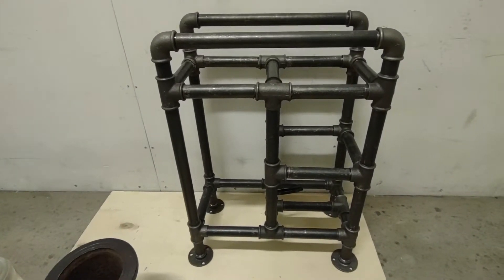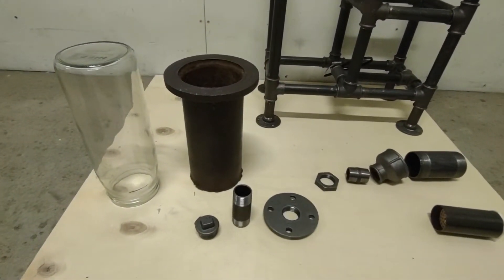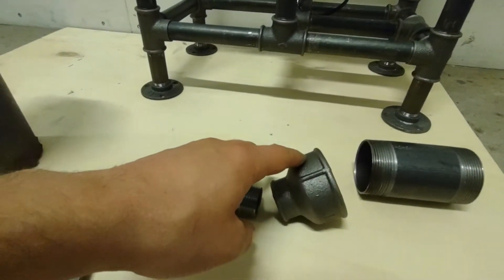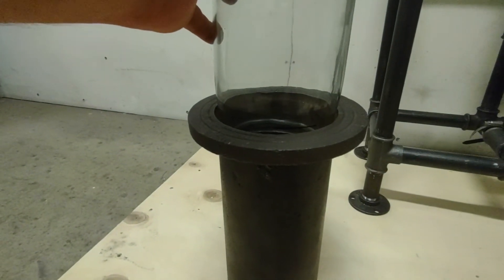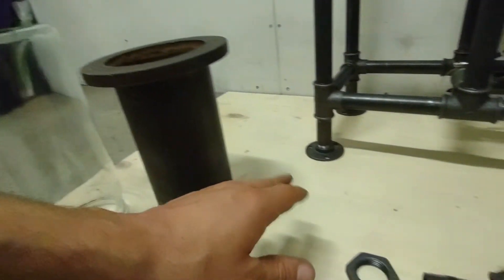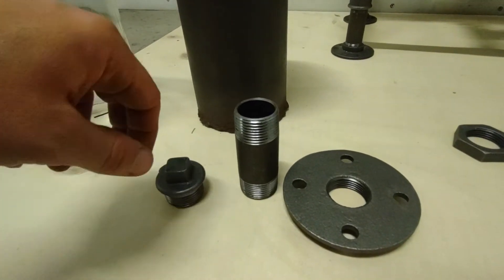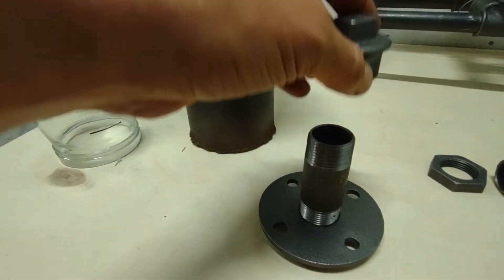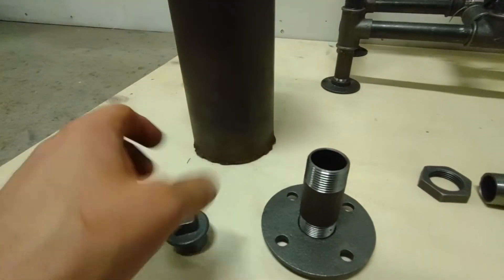WojciechRoaster v2.0, The Steampunk Coffee Roaster - Update #5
In this video I'm explaining how I plan to build the roasting chamber for the roaster.